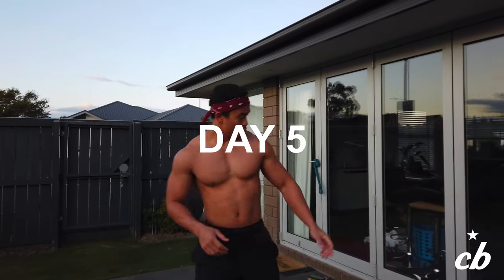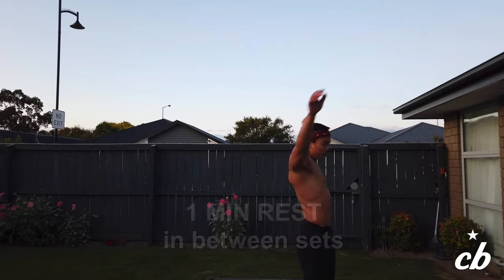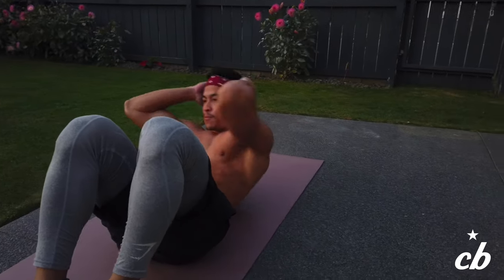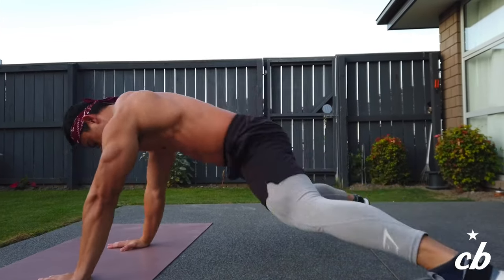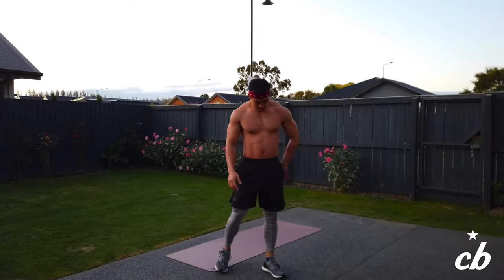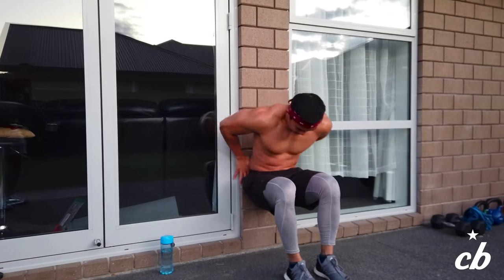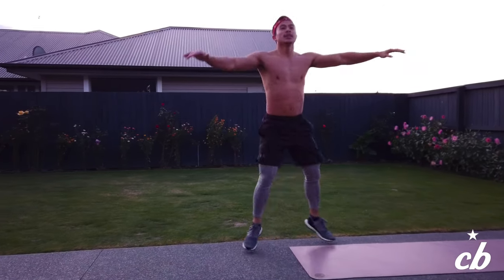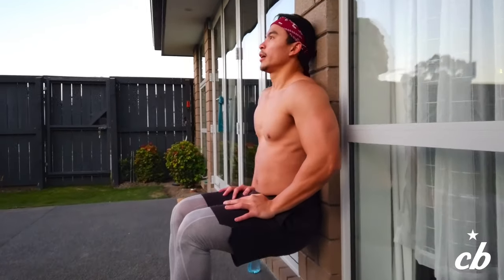Pinoy 30 Day Lockdown Home Workout Challenge (Day 5)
Quarantine full-body home workout challenge for 30 days. Great workout program for fat burning, to lose weight and tone up the muscles. Doesn't require any gym equipment. Fitness program designed for all fitness level even without any experience and for people of all ages. It's EASY, FAST, and FUN to follow.

8 Exercises
30 sec per exercise
AMRAP - As many reps as possible
3 Sets
1 min rest in between sets
Warm up - 3 min
1. Close Grip Push
2. Scissors Jack
3. Cross Crunch
4. Star Jumps
5. Flutter Kicks
6. Plank In and Outs
7. Wall Sits
8. Prisoners Squats

Follow us the Colina Brothers on Social Media and come say hi.
We would love to hear from you guys.

Stay healthy, active and fit. All for His Glory.